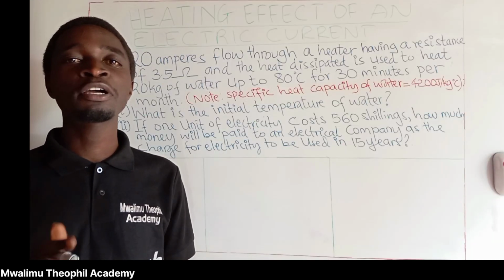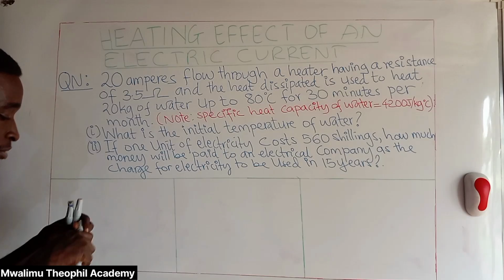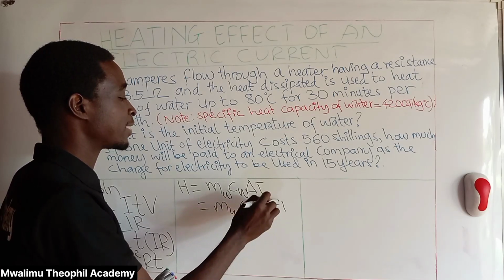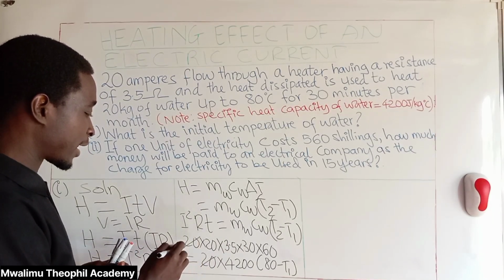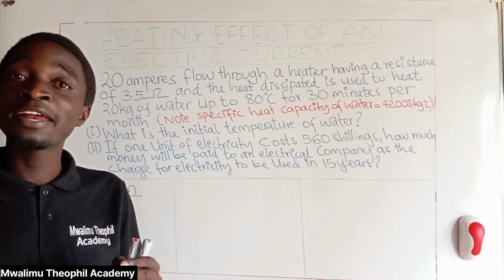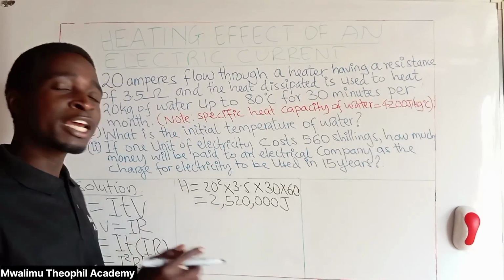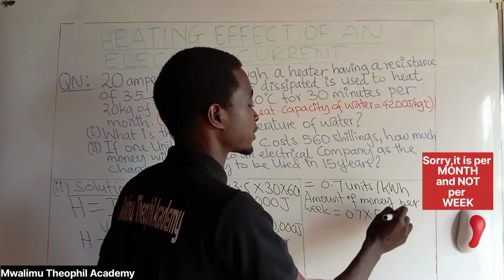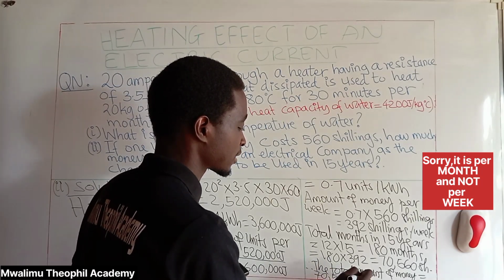HOW TO CALCULATE ELECTRICAL ENERGY UNITS IN kWh? | Masterclass 2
Welcome back to Mwalimu Theophil Academy! In this Physics tutorial, we simplify one of the most practical topics in electricity: Calculating Electrical Energy Units in Kilowatt-hours (kWh).

Understanding how to calculate energy consumption is not just important for your Physics exams—it is a vital life skill for understanding electricity bills and energy efficiency. We break down the formulas and provide step-by-step solutions to typical calculation problems.

What you will master in this lesson:

The definition of a Kilowatt-hour (kWh) and how it differs from the Joule (J).
The core formula: $\text{Energy (kWh)} = \text{Power (kW)} \times \text{Time (h)}$.
How to convert Watts to Kilowatts and minutes/seconds to hours.
Practical examples of calculating the cost of electricity based on units consumed.
Exam Board Alignment: This lesson is specifically designed to help students excel in the following international and regional examinations:

NECTA (CSEE & ACSEE Physics - Form 4 and Form 6)
KNEC (KCSE Physics)
UNEB (UCE & UACE Physics)
IGCSE / GCSE (Physics - Energy and Electricity)
IB Physics (Topic 5: Electricity & Magnetism)
WAEC (Physics Paper 1 & 2)
Why Study with Mwalimu Theophil Academy? Our mission is to provide clear, concise, and easy-to-follow Mathematics and Science tutorials. Whether you are studying for your finals or just want to improve your grades, we are here to help you achieve your goals.
TIMESTAMPS :00:00 Introduction to Units of Electrical energy 1:35 Stating the problem 03:05 Calculating Initial Temperature of Water  8:45 Calculating the Amount of Money in the give Units(kWh) of electricity 16:25 Conclusion and saying bye.

💬 Question of the Day: If a 2000W iron is used for 30 minutes, how many kWh of energy has it consumed? Post your answer in the comments below!